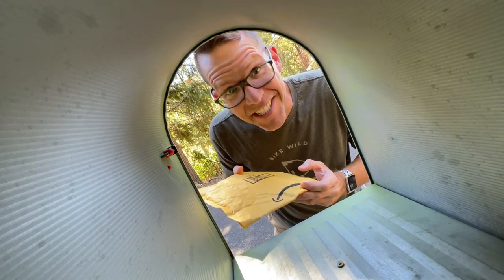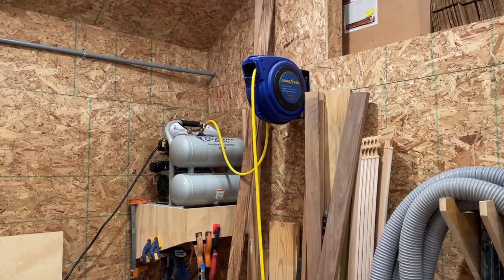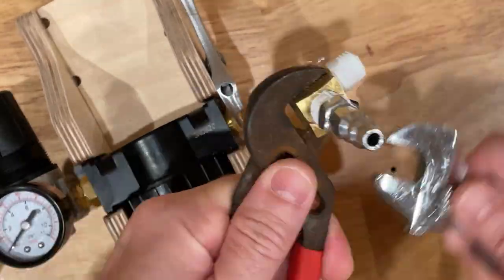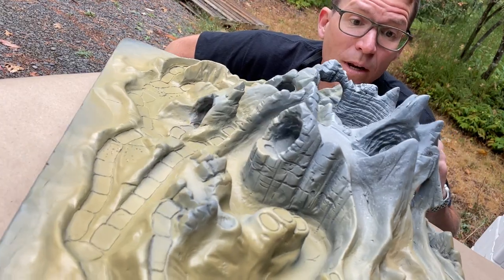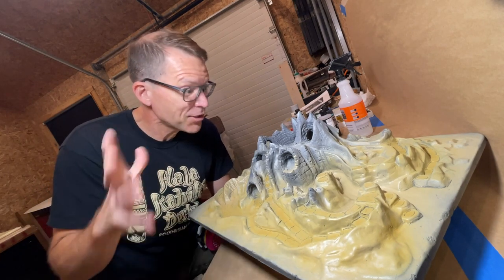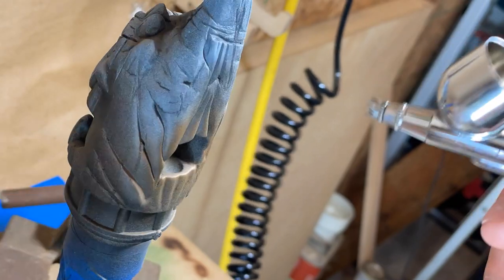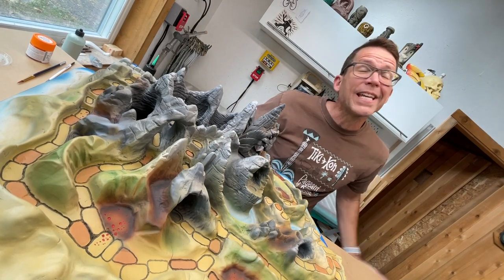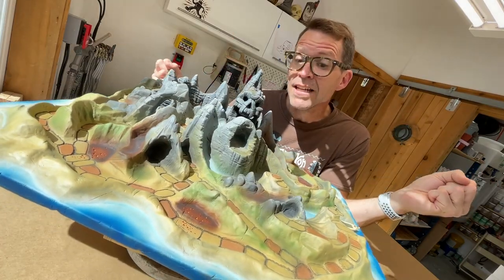Fireball Island pt6 - Painting with an Airbrush & connecting to shop compressor: Game Relics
Greetings explorers!  It has been many moons since we last scampered over the volcanic hills of Fireball Island - and I promise to make it up to you with… PAINT!
That’s right!  Not only do we finally tackle the tricky issue of getting paint on the island - we unearth an old tool and build a new one to accomplish the task!  Plus: brace yourself for an itty bitty boat!

As always, put your questions in the comments and I’ll do my best to answer them. Share a link with a buddy if you think they may enjoy the video.

Airbrush:
Iwata HP-C

Paint:
Acrylic 16 Airbrush Paint Set for Model & Hobby
Vallejo Black Primer Acry-Poly 200ml Paint
Vallejo Airbrush Flow Improver

Chapters:
00:00 - Where We Stand
07:25 - You're Gonna Need A Smaller Boat
08:49 - Deep Breath... It's Paint Time!
18:20 - Painting: Week 2